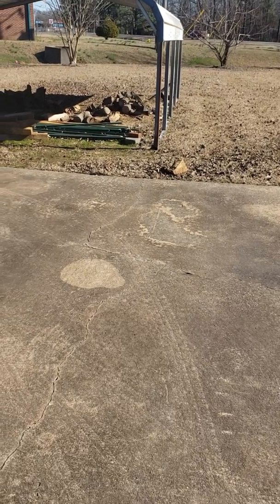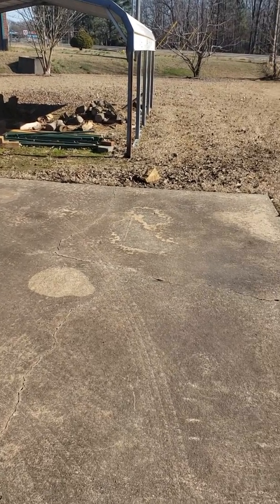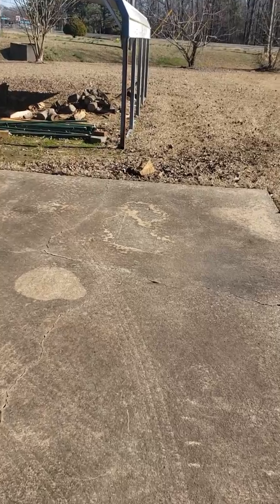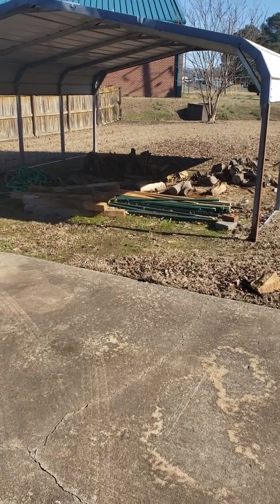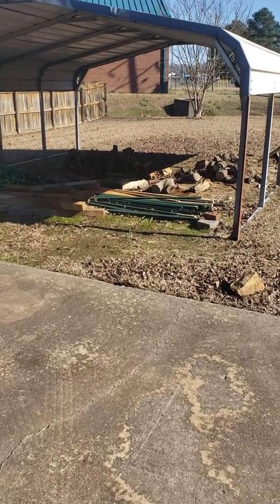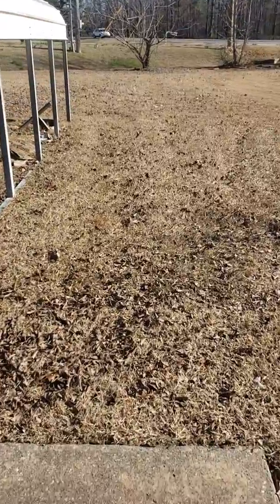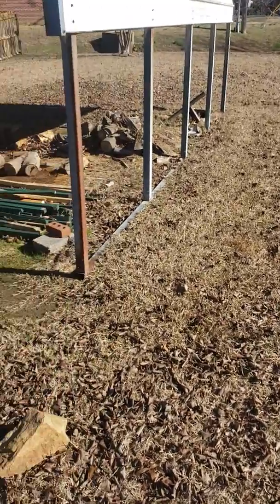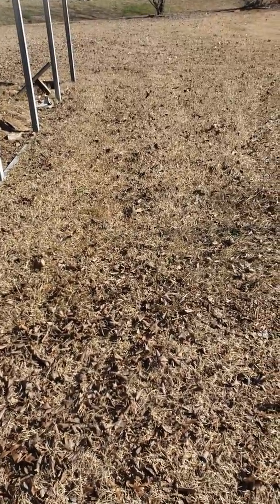My new garden space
My future greenhouse and raised bed garden